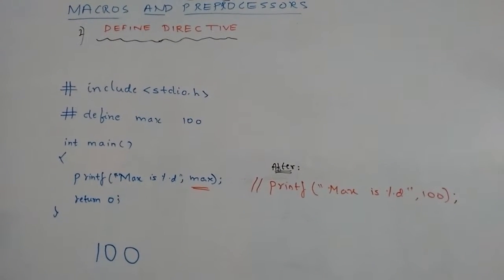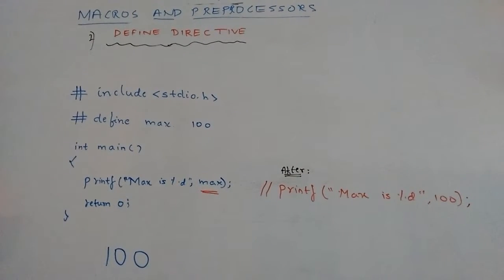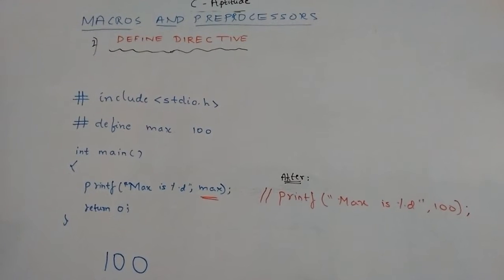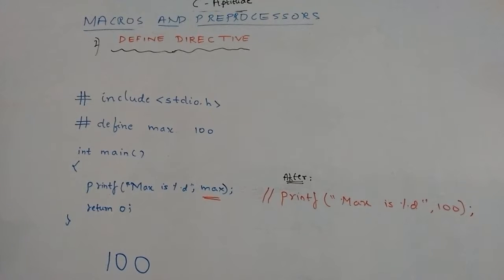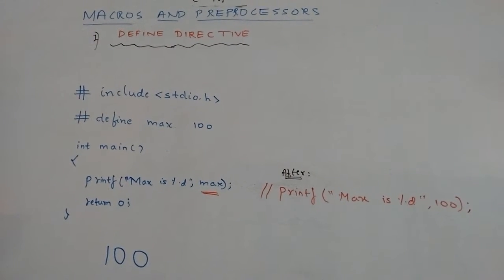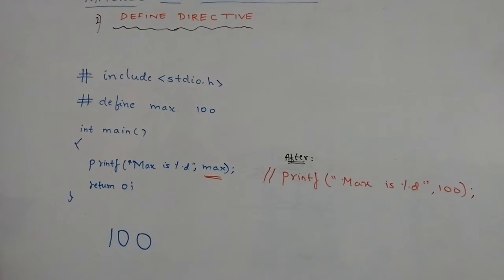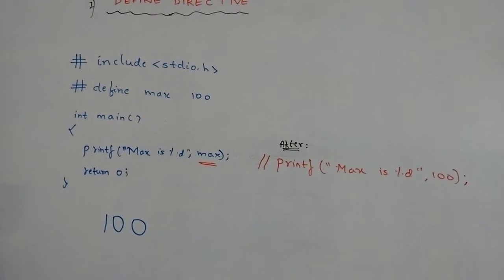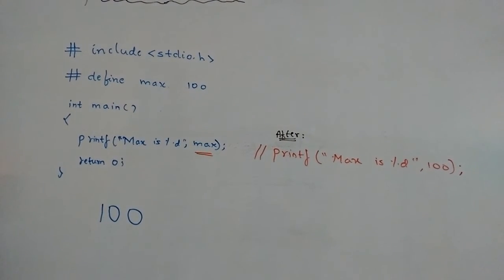C aptitude chapter 2 lesson 2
Macros and preprocessor - define construct